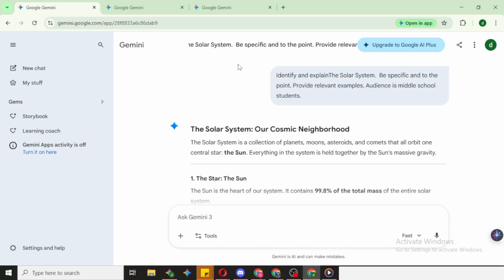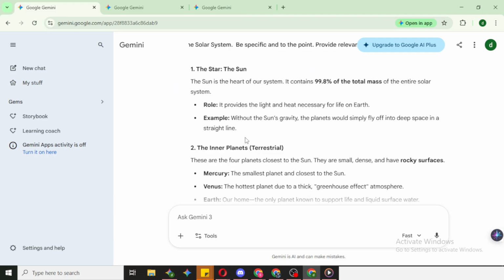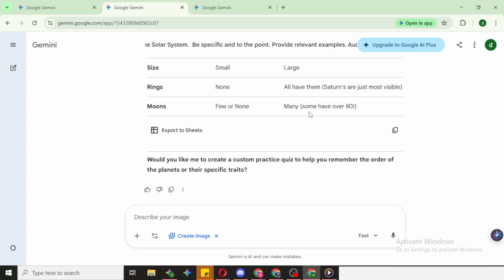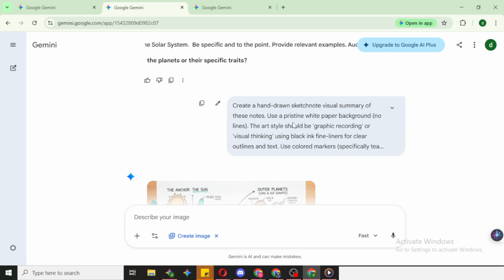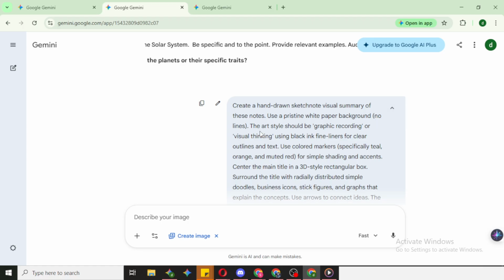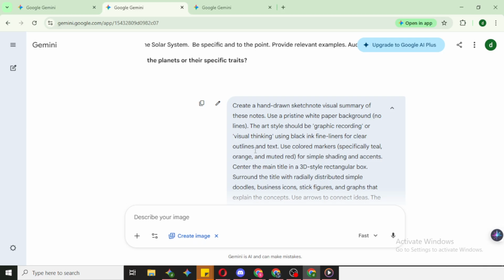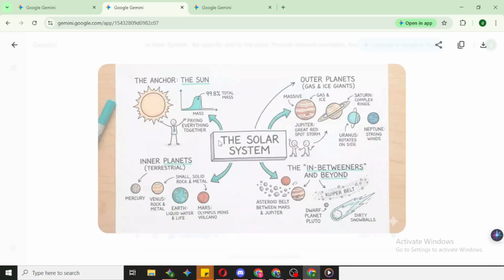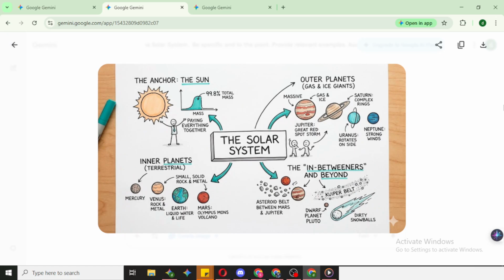Make Sketchnotes with Gemini in 60 Seconds (full guide 2026)